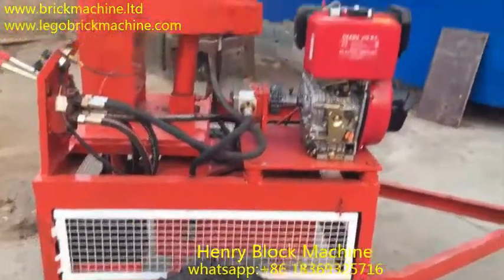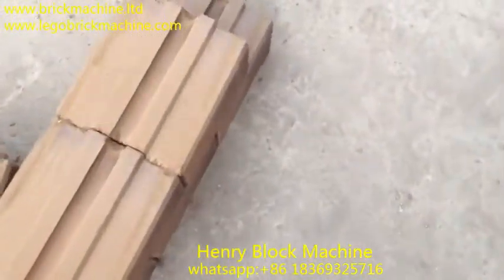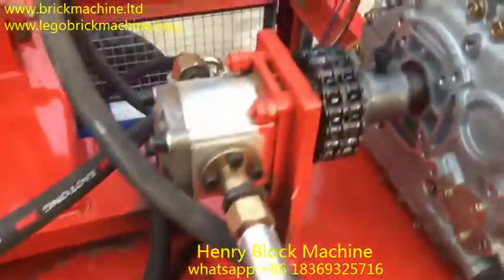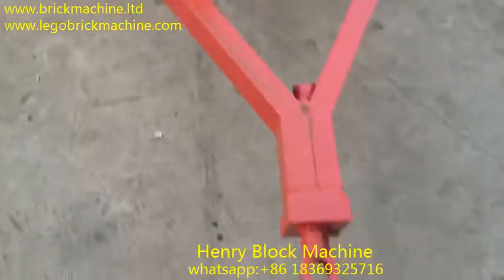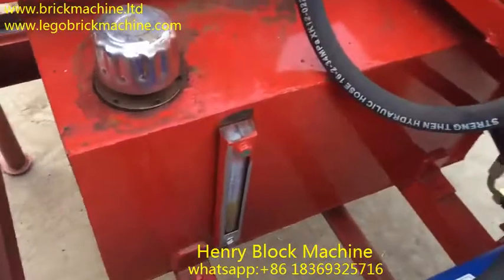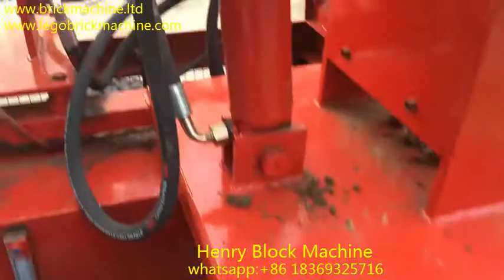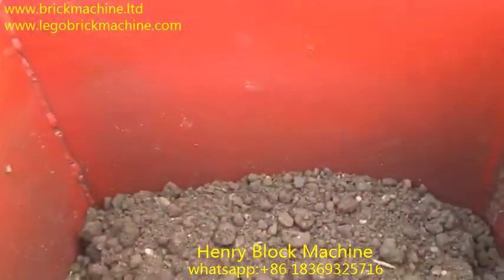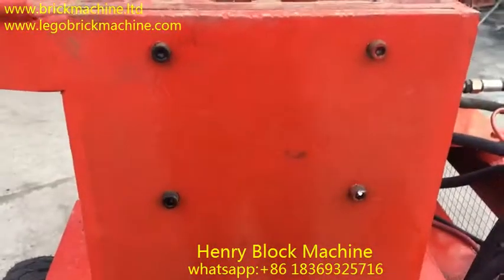Hr1-20 soil interlocking brick machine showing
Henry Block Machine company is the professional manufacturer for block machine and brick machine with more than 20 years experience, we already exported to more than 116 countries and received high reputation from our customers. We focus on making the house in Africa will get better and better.